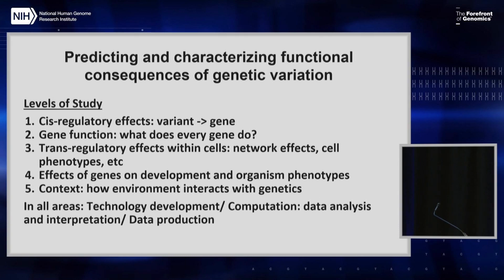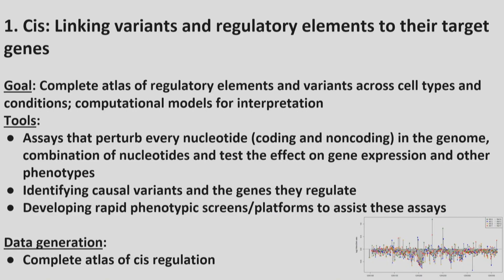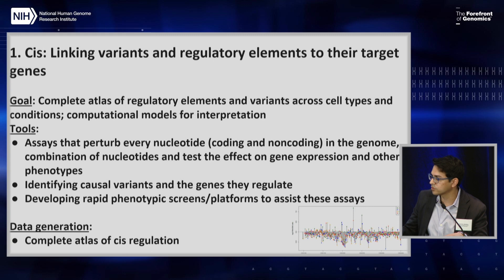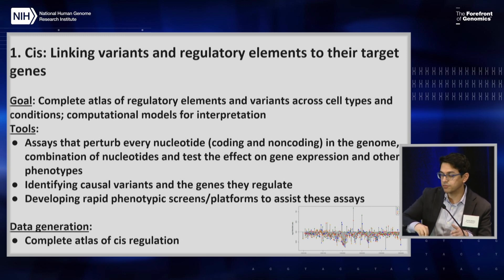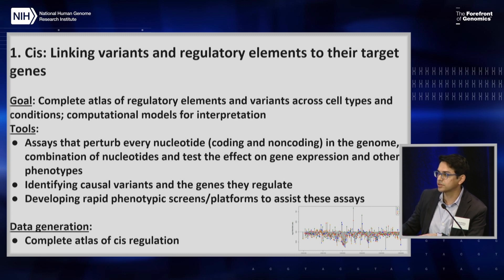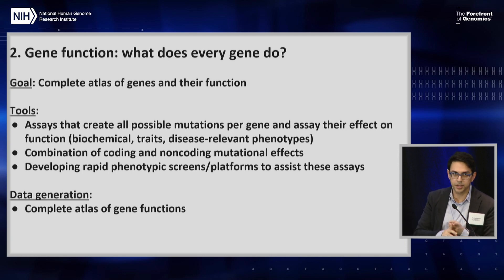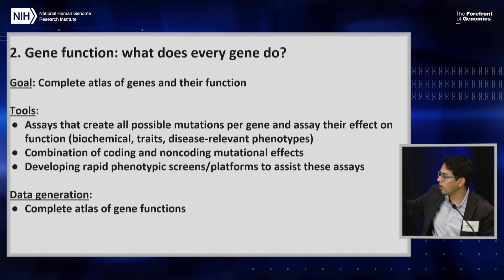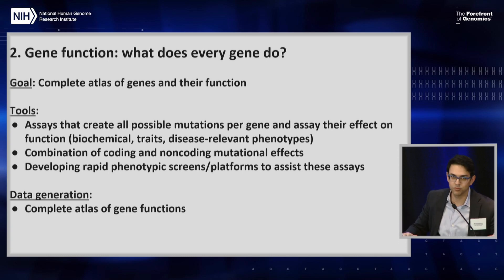Topic 3: Predicting and Characterizing Functional Consequences... - Neville Sanjana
Full Title: Topic 3:  Predicting and Characterizing Functional Consequences of Genome Variation, Including Beyond Single Variant/Gene

As one of a series of activities devoted to strategic planning, NHGRI hosted a three-day workshop, From Genome to Phenotype: Genomic Variation Identification, Association, and Function in Human Health and Disease. More